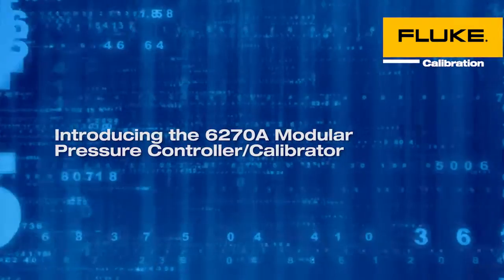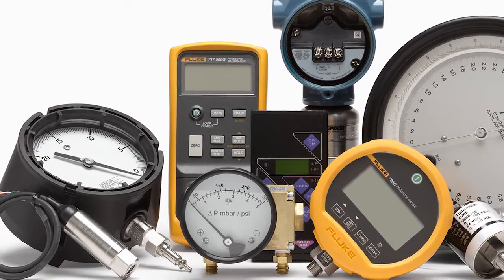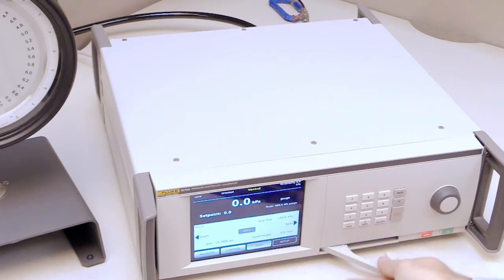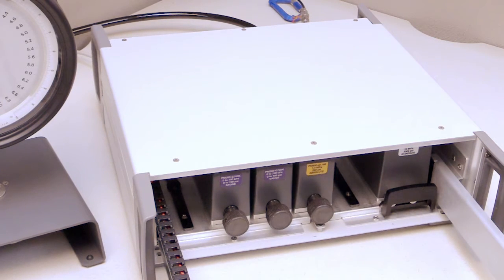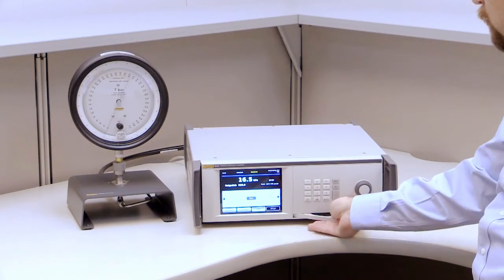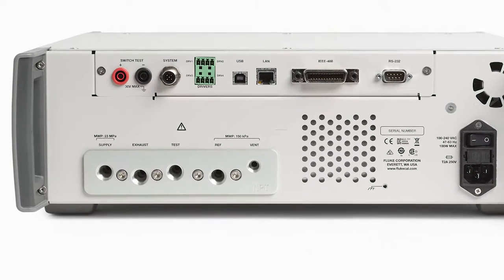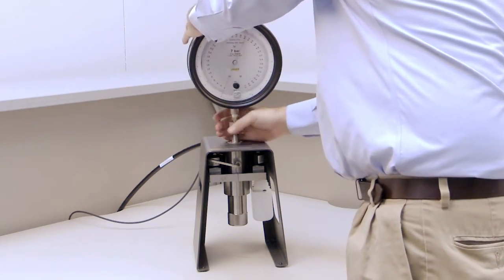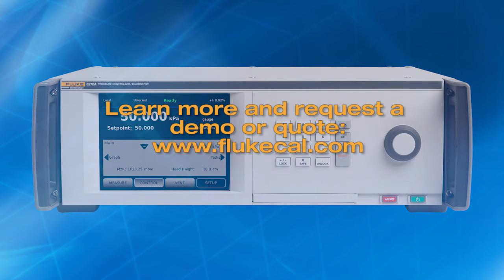The 6270A Modular Pressure Controller/Calibrator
The Fluke Calibration 6270A Modular Pressure Controller is the simple, easy-to-maintain solution for calibrating a wide range of pressure gauges and sensors. This video introduces the 6270A and demonstrates some of its features. To learn even more about the 6270A, visit the Fluke Calibration